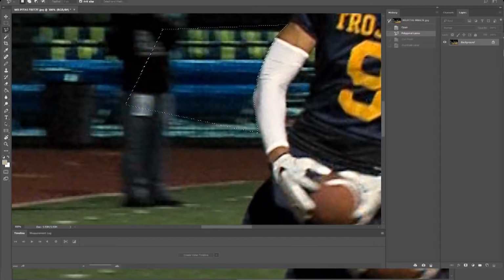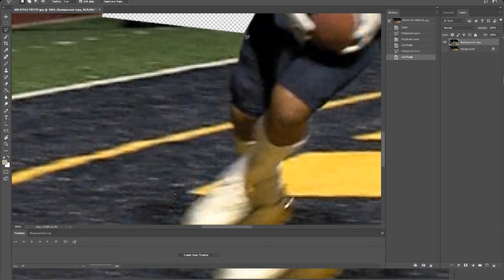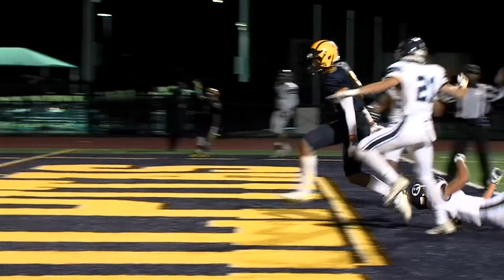Adobe Tip 120317